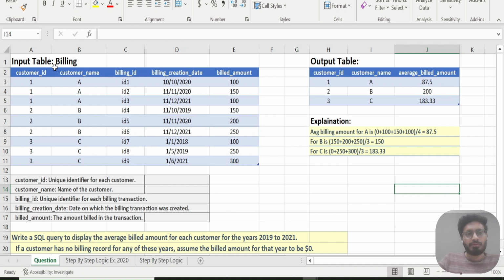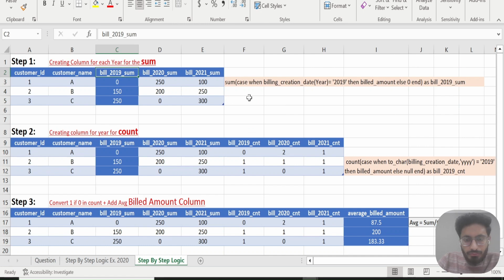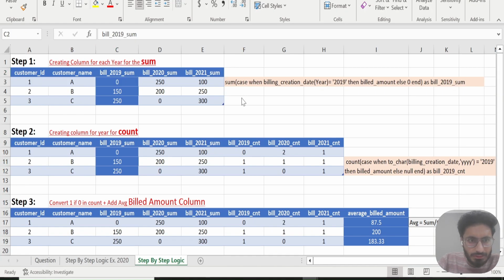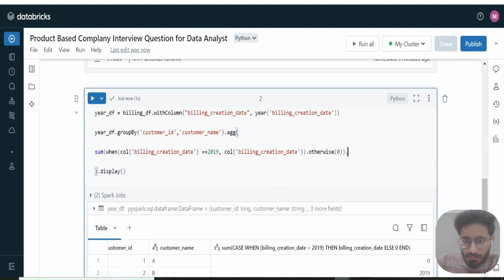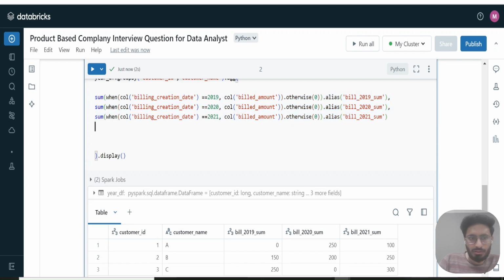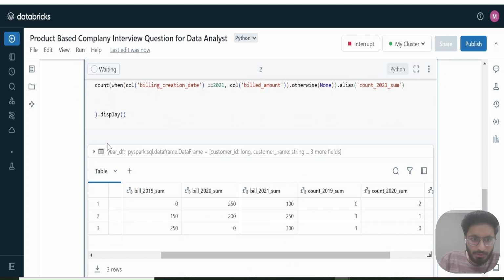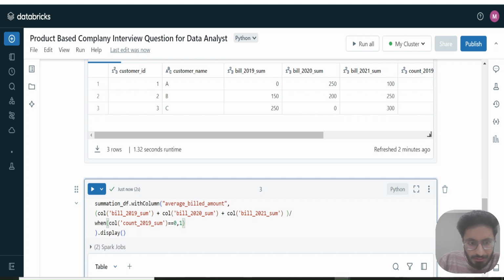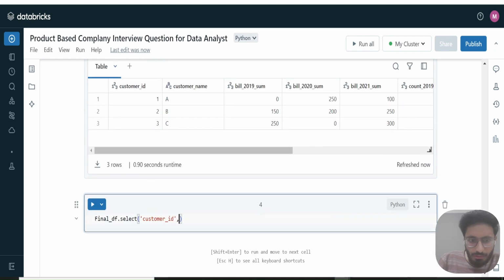Solving Pyspark Interview Question for Data Analyst asked by a Product based company